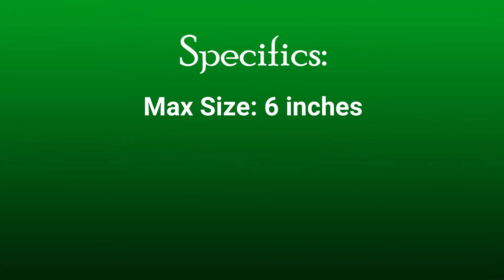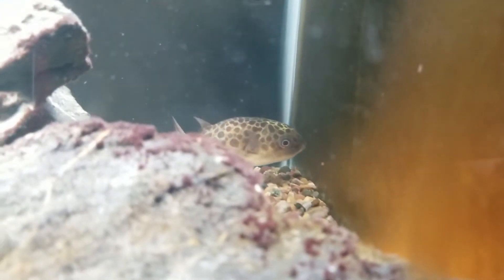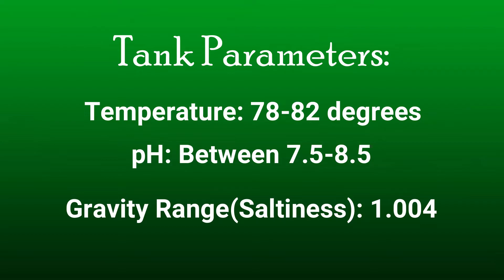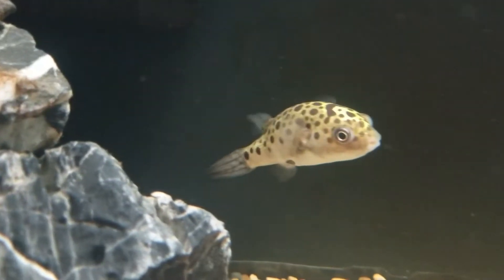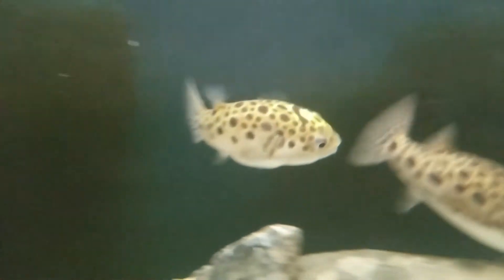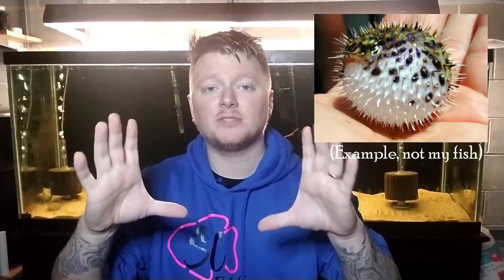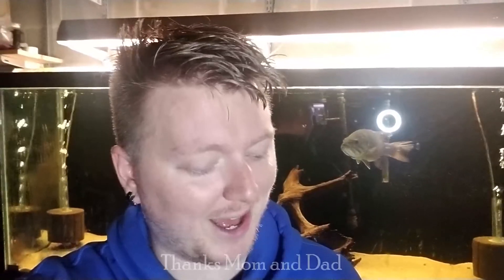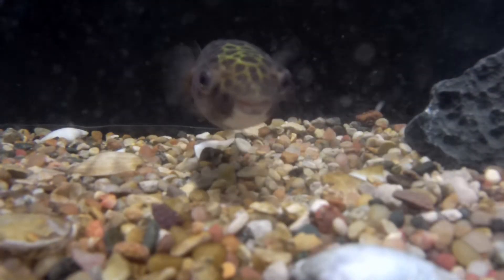The REAL TRUTH About the Green Spotted Puffer Fish!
A simple, easy to follow care guide on the Green Spotted Puffer fish!

I like making these care guides with just some of the basics on the fish, while mixing in some cool footage of my own. Most of this information is based on my own research, experience and time spent with these amazing fish! I hope you enjoy!